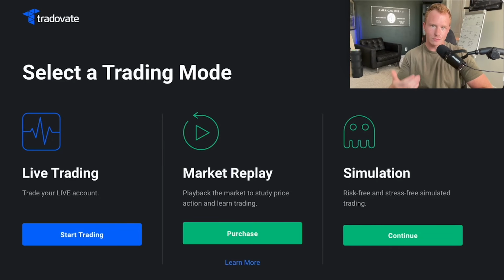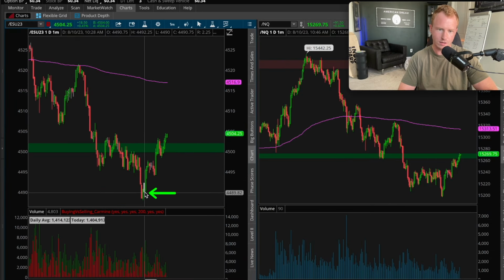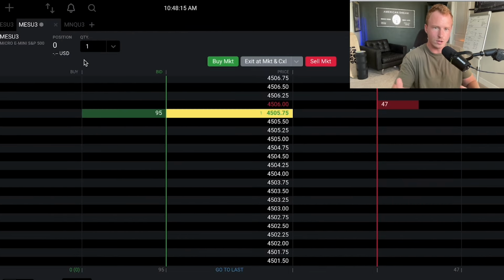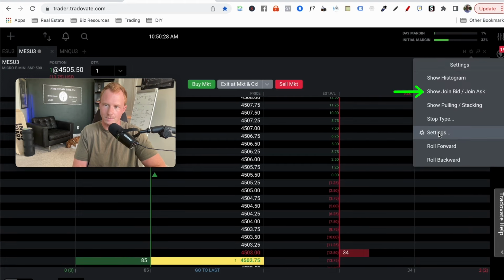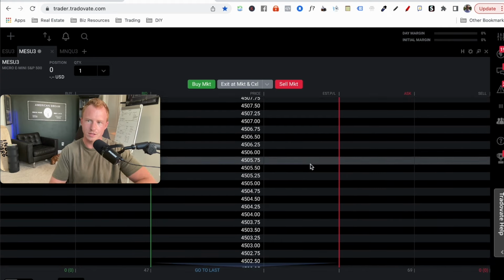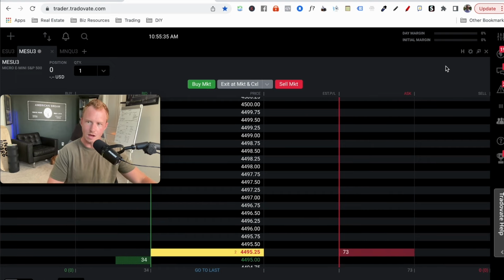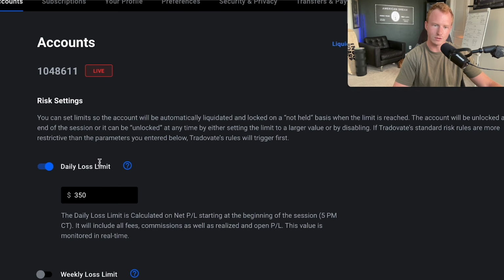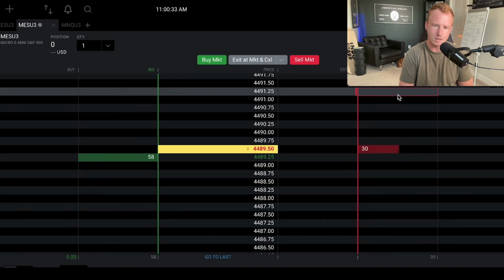How I Trade Futures On Tradovate (Full 2023 Tutorial)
In this video I go over how to find the best ENTRY for your trades.

1. 📈 Join Our FREE Day Trading Discord  (Daily Pre-Market Plans + Recaps)

3. ✅ Get A Funded Trading Account